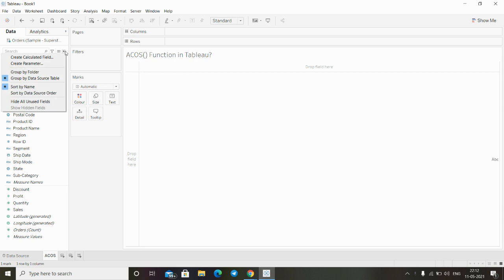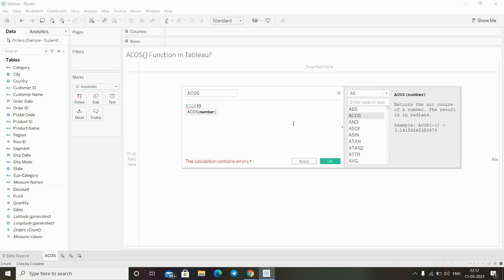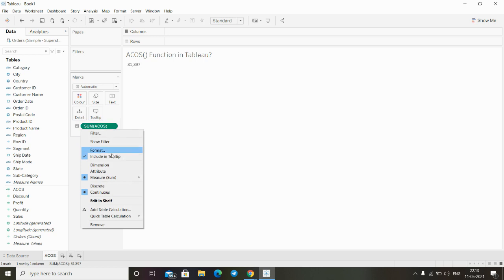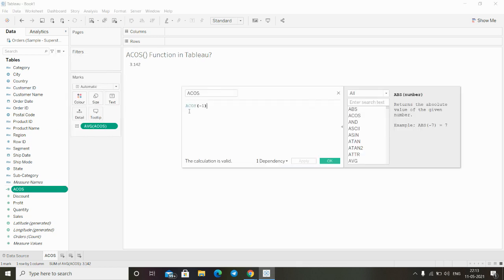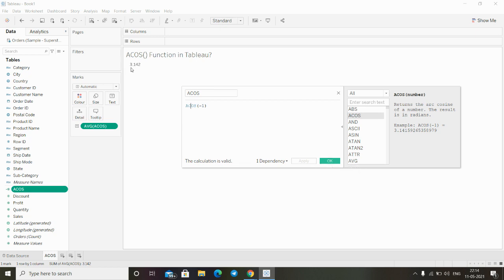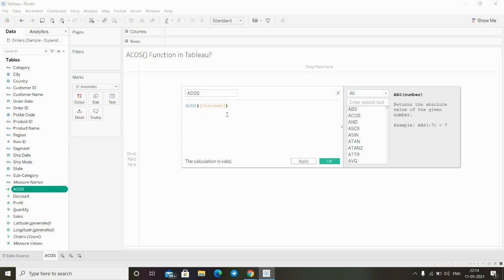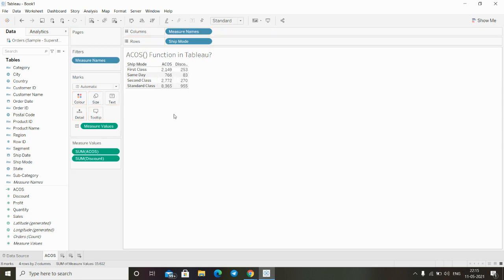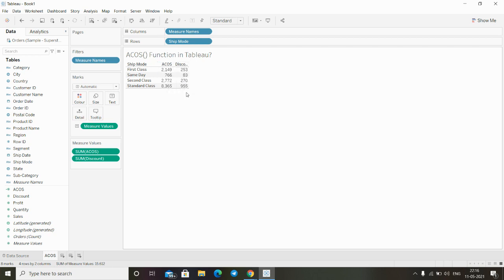Discover The ACOS Function In Tableau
Looking for an answer to the question, "What is the ACOS function in Tableau?" Look no further! In this video, we'll provide a quick tutorial on how to use the ACOS function in Tableau.